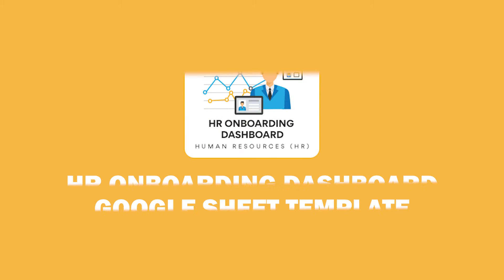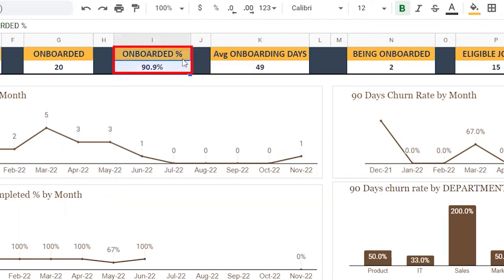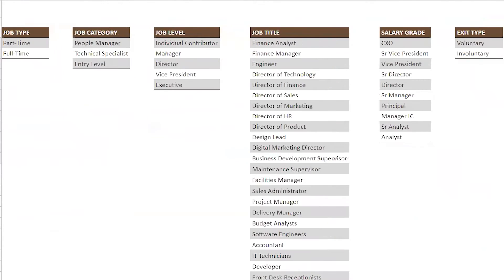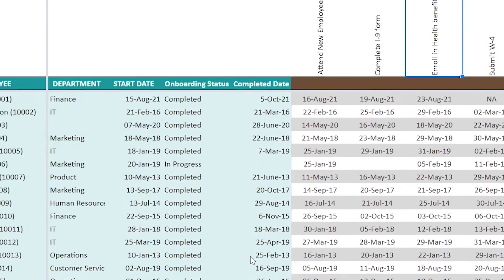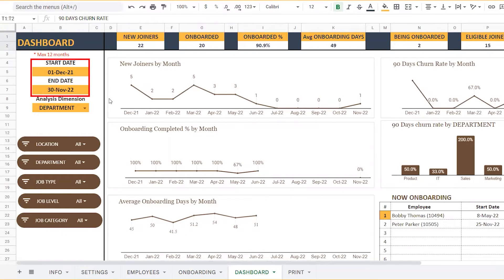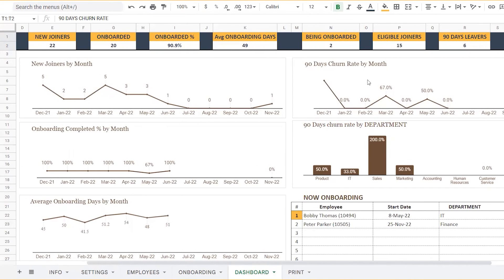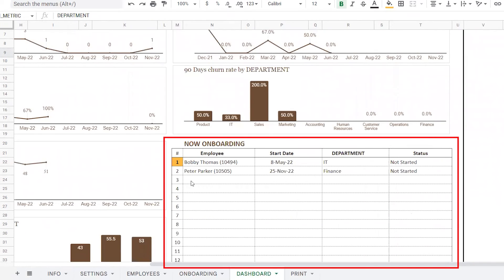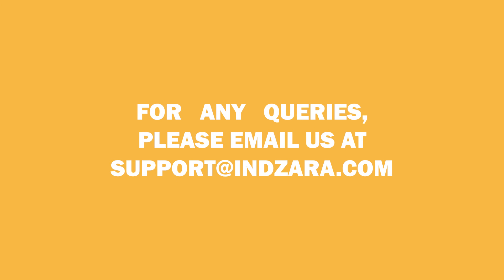HR Onboarding Dashboard Google Sheet Template Demo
Are you an HR professional with a need to simplify and manage all the Onboarding processes in your organization?

The HR Onboarding Dashboard Google Sheet Template provides a comprehensive solution with automated reports, all with a minimal data entry process.

Simple 4 Step process to get started
1:01 How to Define Settings for this template
1:34 How to Enter Employee Data
1:47 How to Enter onboarding activity Dates in the template
2:36 View the fully automated dashboard